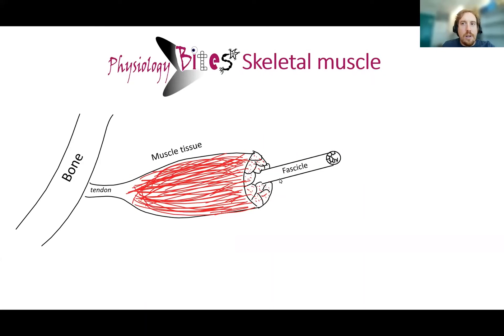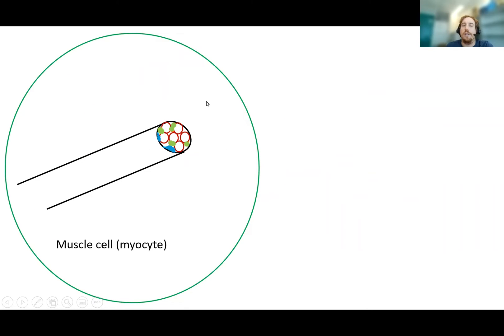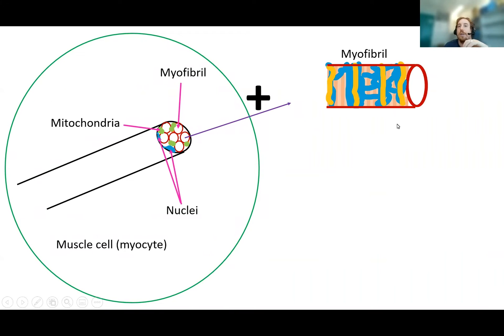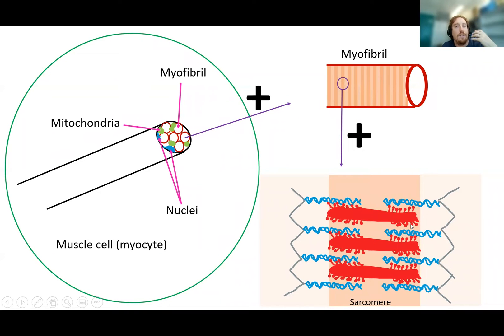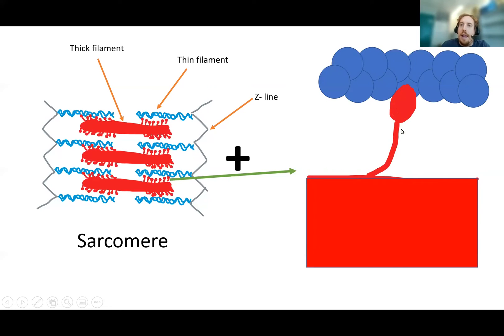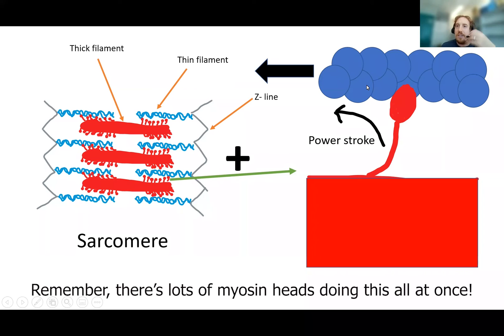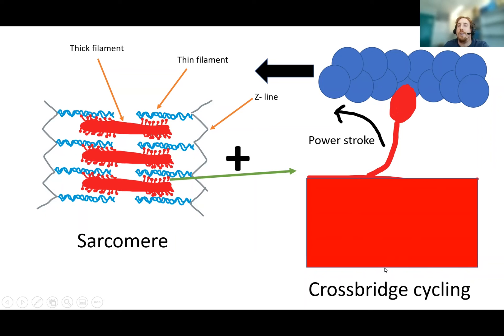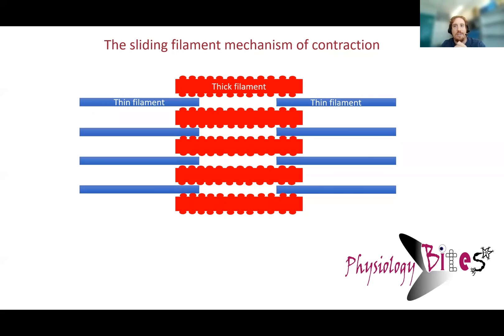Physiology Bites - Basics of muscle contraction with Dr. Ben Perry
This video details what is muscle, a muscle cell and the basics of muscle contraction.

Speaker: Dr. Ben Perry, PhD.